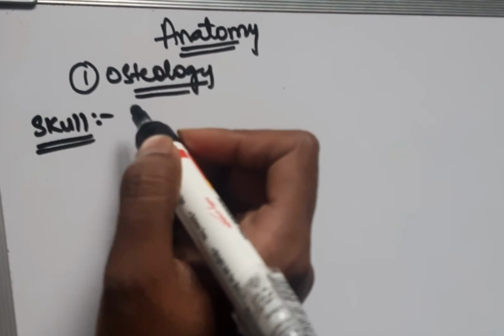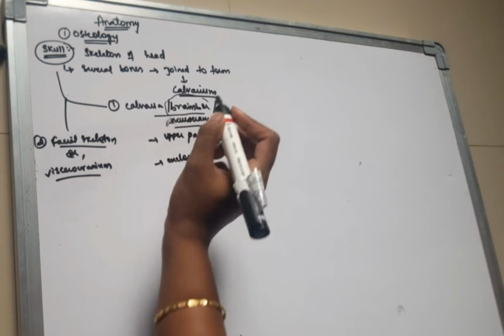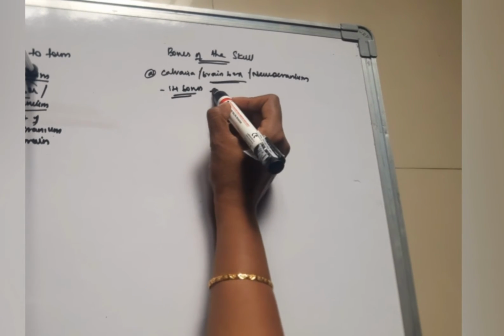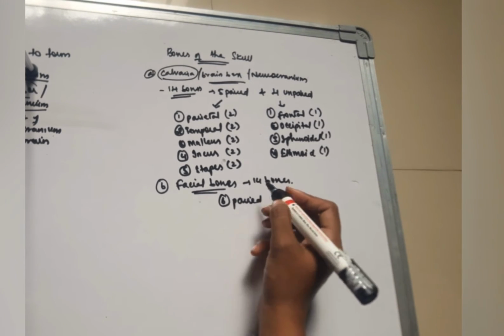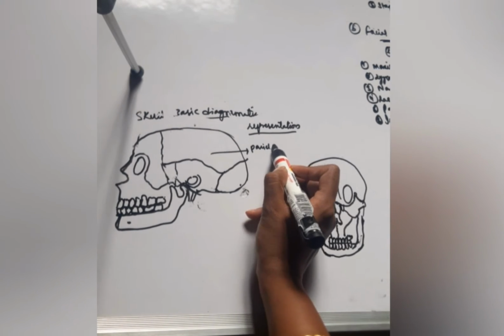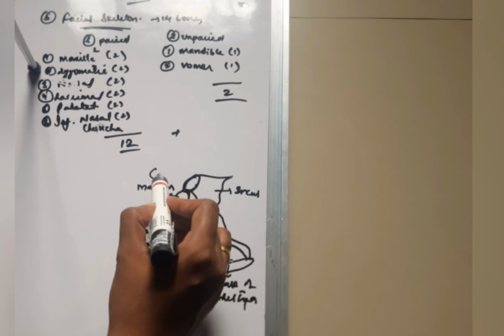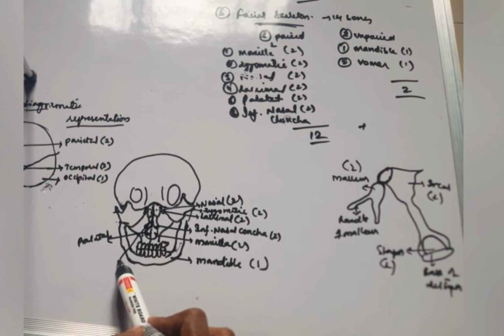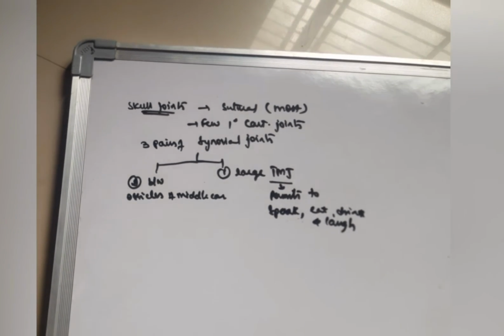Anatomy// Osteology//A quick notes on Introduction (part 1) Skull bones and Joints 📝